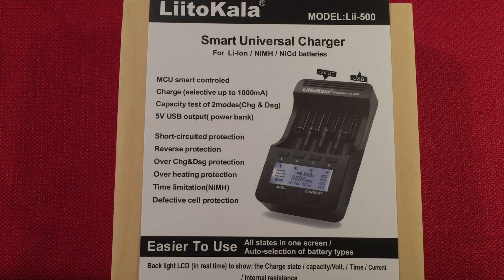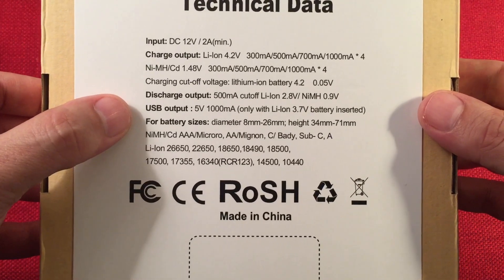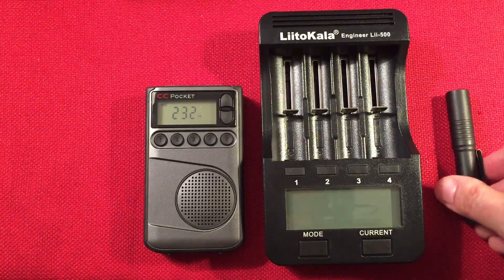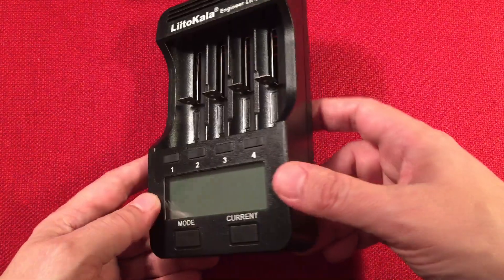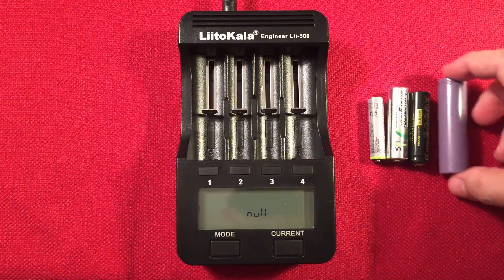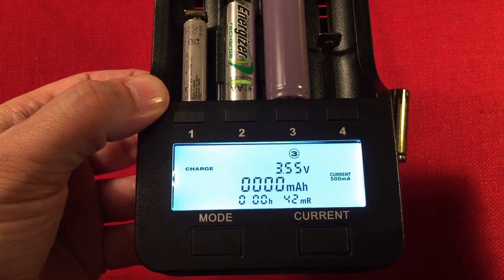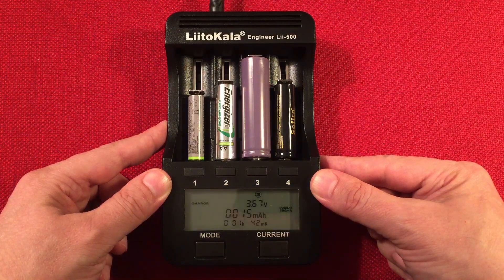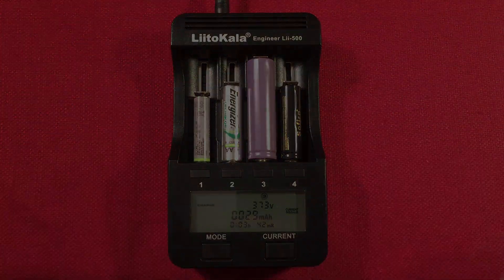LiitoKala Lii-500 Li-Ion NiMH Smart Charger Review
The LiitoKala Lii-500 Smart Charger for Lithium Ion and NiMH batteries is the perfect bench mate to keep your radios and flashlights running at peak efficiency.  The Lii-500 also includes a 12V adapter so you can take this with you on your travels.  In a sea of endless chargers for sale, I have found one that will meet and exceed the needs of many consumers.

Features I like about this charger:
Simple to Use.
Smart, three mode operation.
Charge current can be changed by the user.
Low charge current available at 300mAh.
Defaults to 500mAh if charge current is not chosen.
Will charge lithium ion and NiMH batteries at the same time.
Has two test modes for learning Battery Capacity.
Internal Resistance of each battery is displayed.
Wide support of Lithium battery sizes.
USB Output driven by installed Lithium Batteries, making this a power bank on the go.
Includes AC adapter.
Low Price.
Well Made.
Runs Cool.
Easy to Read LCD display with Light.

Features that could be added or improved on:
A quick view of all four banks at once.
A vented cover to go over the cells when traveling, and using it as a power bank.

Overall, I highly recommend this charger.  I have been using an eneloop charger for my NiMH batteries.  It has done a great job, but this LiitoKala charger gives me a ton of options, and information I need to determine how well my current batteries are performing.  The cost is right, and it gets the job done in a simple, utilitarian fashion.

Arnold Alt
Peter Atkinson
floredon
Gary B
Perry C
Chuck E
Loretta J
Mac R
Rita B